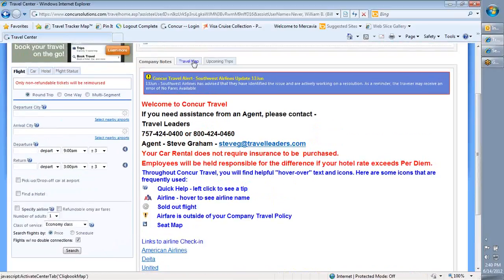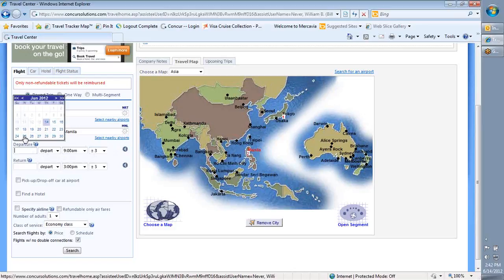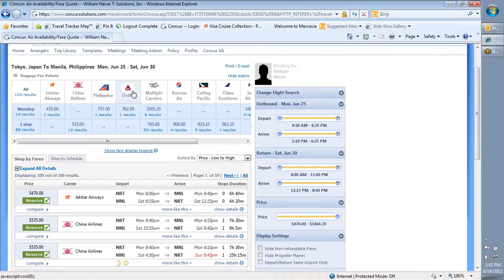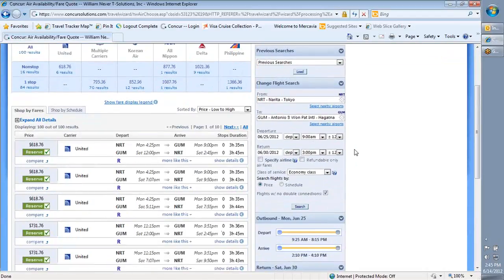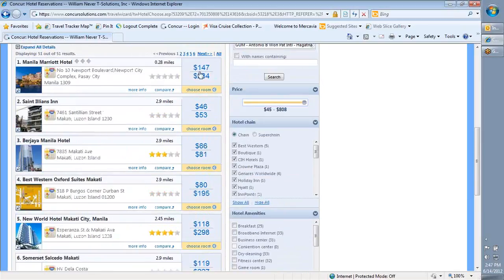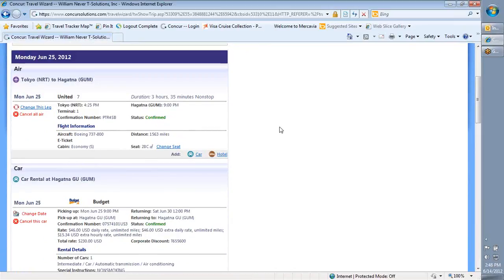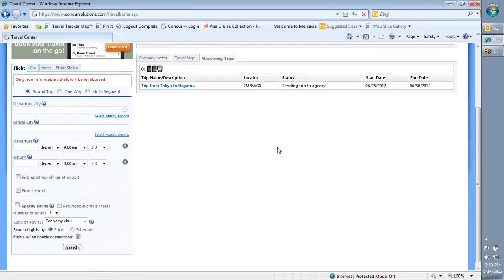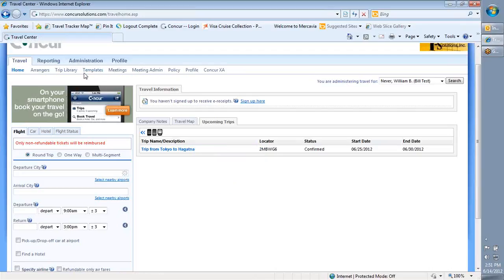2012 06 14 14 39 Meet Now